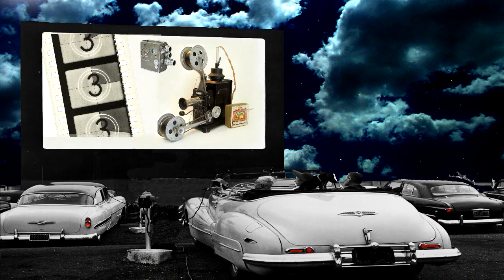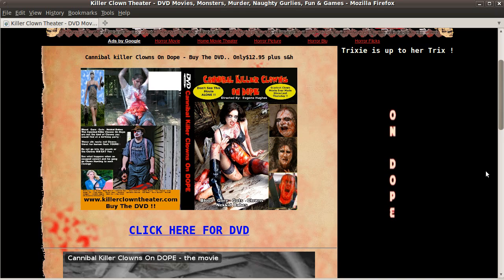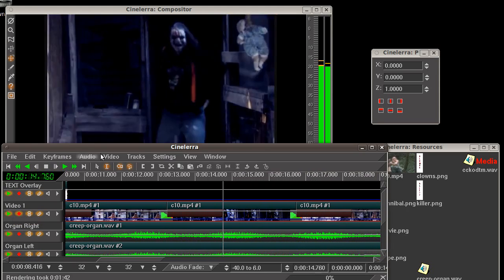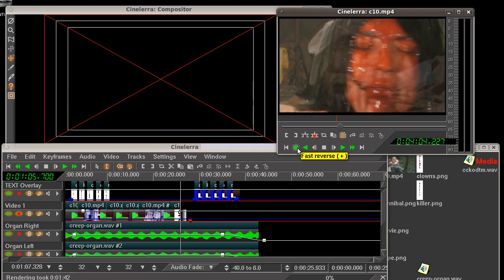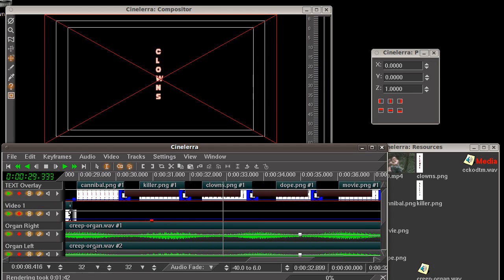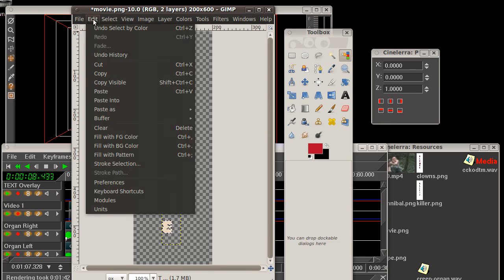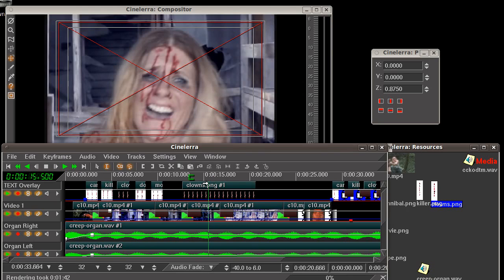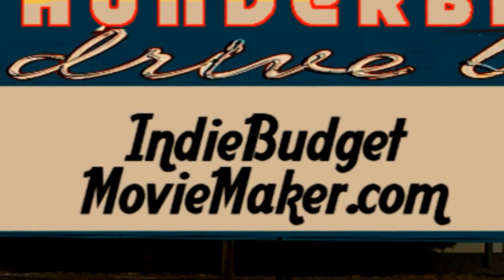How To Create And Edit Flash Video For Websites Using Cinelerra Part 1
Presents How To Create And Edit Flash Video For Websites Using Cinelerra Part 1